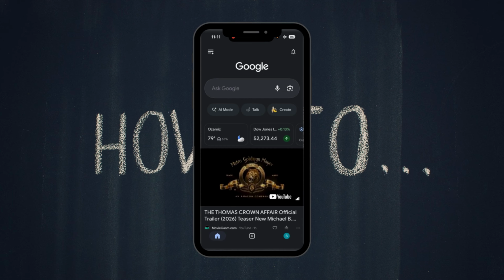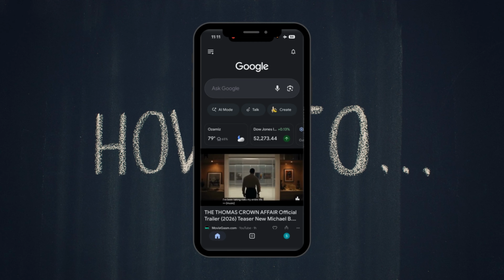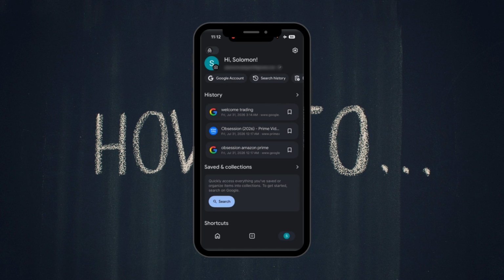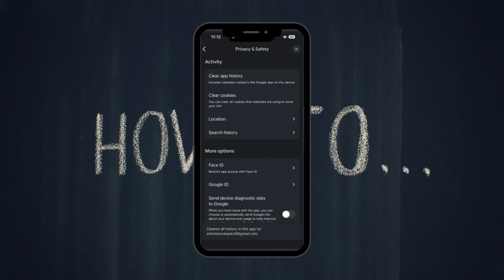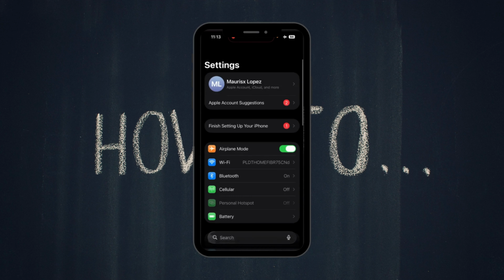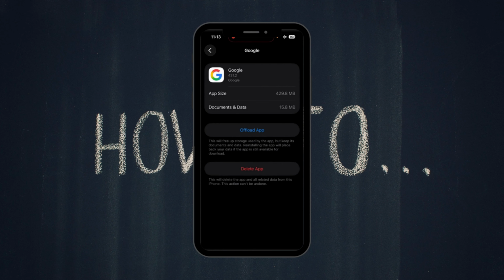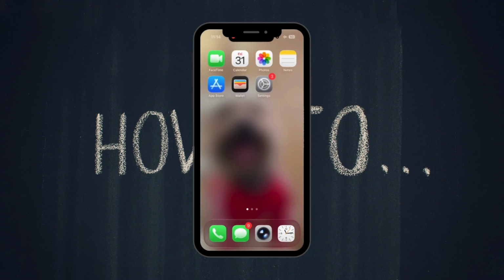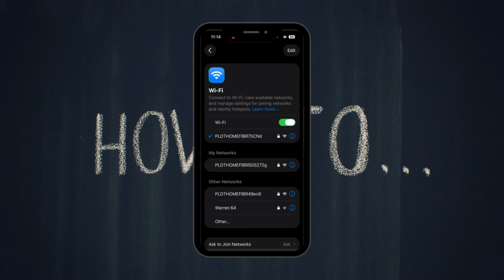Google App Keeps Crashing? Here's How to Fix It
Google App keeps crashing? Learn how to fix Google App keeps crashing with this easy step-by-step guide.
If the Google app keeps closing, freezing, or crashing on your phone, this tutorial will help you fix the issue quickly.

Follow this step-by-step guide to troubleshoot the Google app and get it working normally again.

📌 What you'll learn:

How to fix the Google App crashing issue
How to clear the Google app cache and data
How to update the Google app
How to restart your device and check for system updates
How to reinstall or reset the Google app
Additional troubleshooting tips if the problem continues

This guide works for most Android phones and tablets.